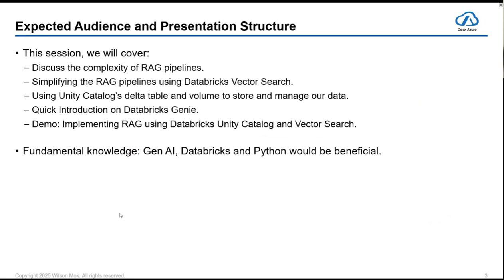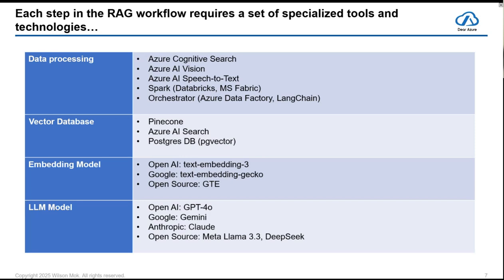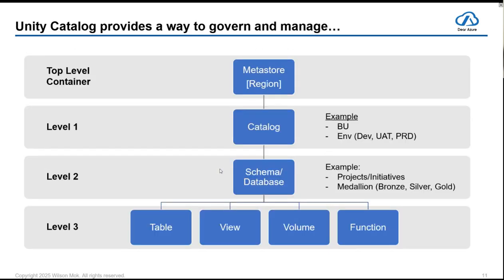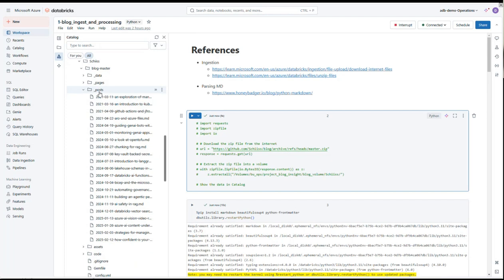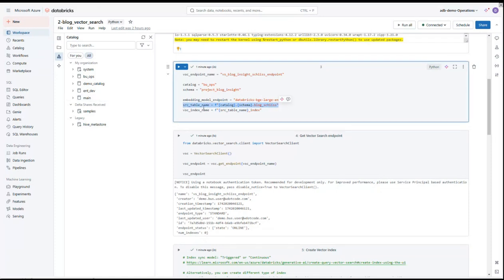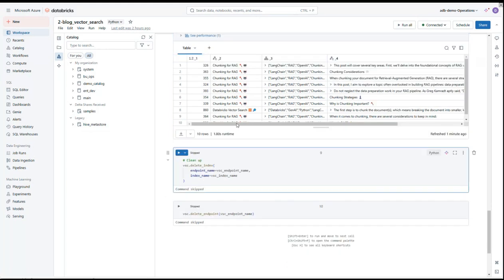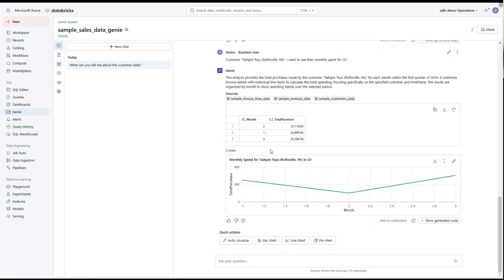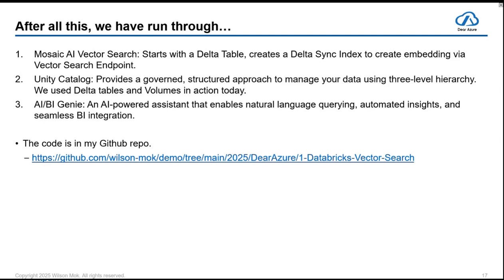Simplify AI Workflows with Databricks Unity Catalog & Mosaic AI Vector Search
I workflows are often hindered by fragmented data governance and inefficient retrieval mechanisms. Databricks Unity Catalog provides a unified, secure, and scalable data governance layer, while Mosaic AI’s Vector Search empowers retrieval-augmented generation (RAG) workflows by seamlessly connecting to your data.

In this session, Speaker, Wilson Mok - MS MVP, will explore how to:

- Leverage Unity Catalog’s object model – Metastore, Catalog, Schema, Tables, and Volumes – to organize and govern AI datasets effectively.
- Utilize Delta Sync Index to generate embeddings and create vector search indexes directly from Delta Tables.
- Hands on demo: Build and deploy a vector search endpoint to simplify LLM-based applications.

Kasam Shaikh